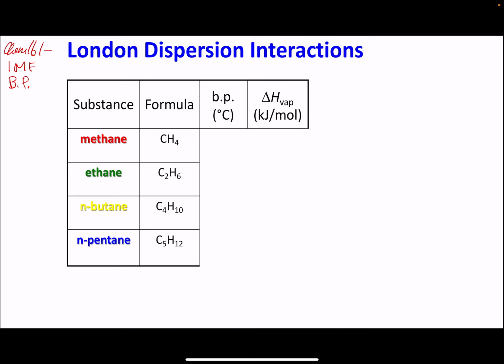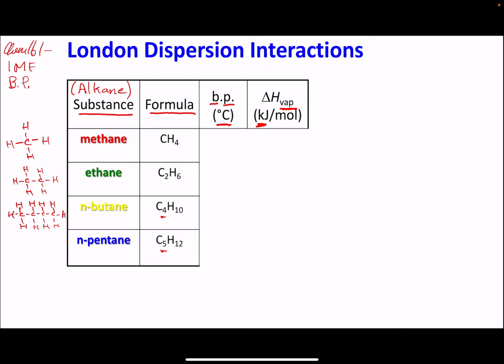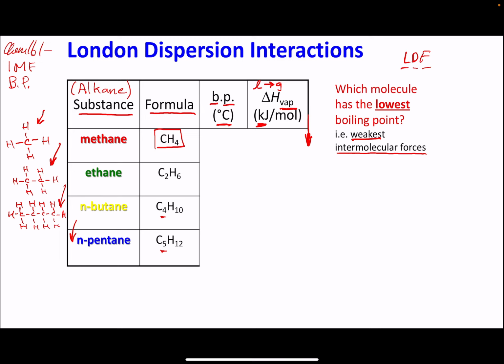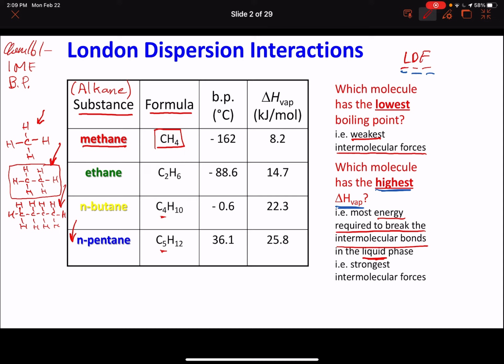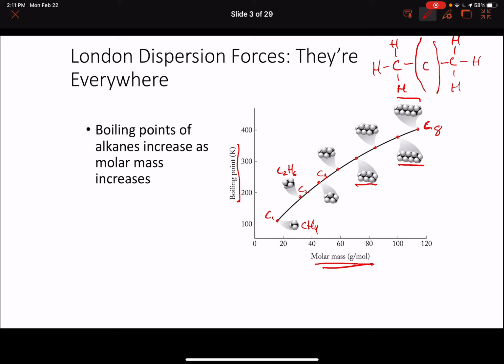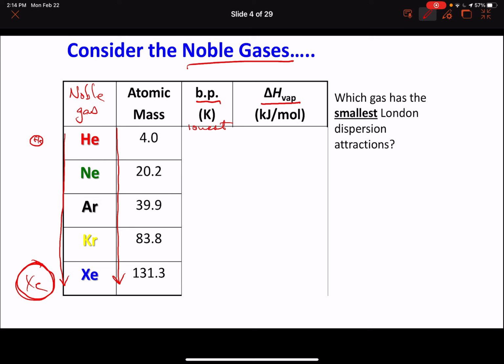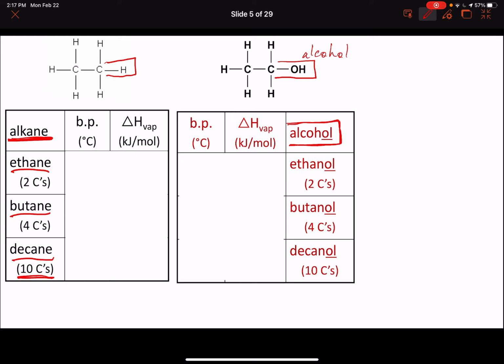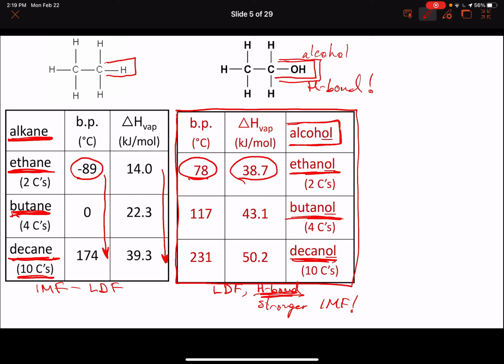Chem 161 CH6- IMFs, Boiling Points and Enthalpy of Vaporization